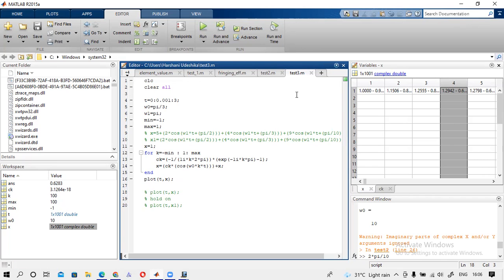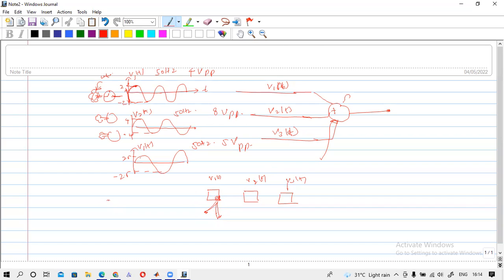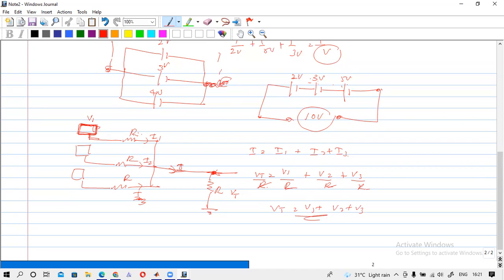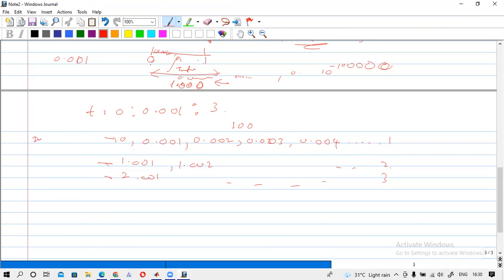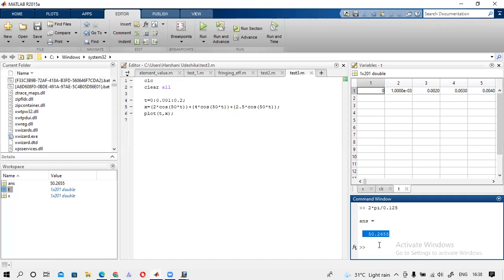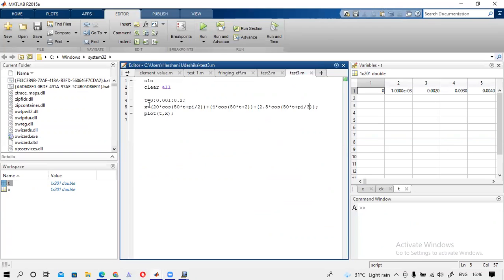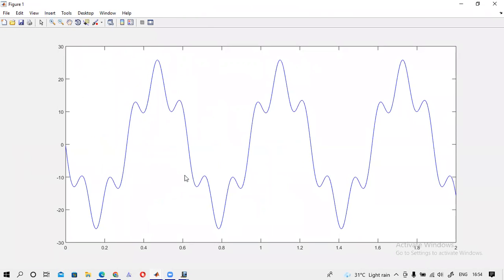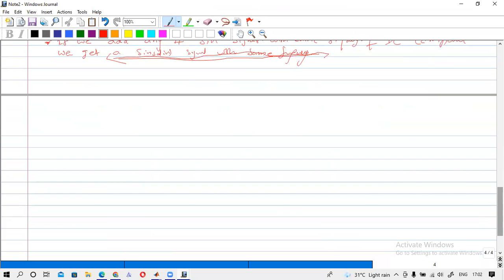Class Discussion 7 Signal & System 1 for Tech 2022